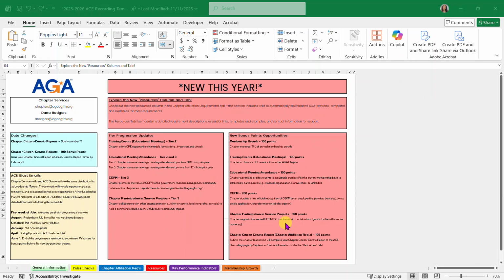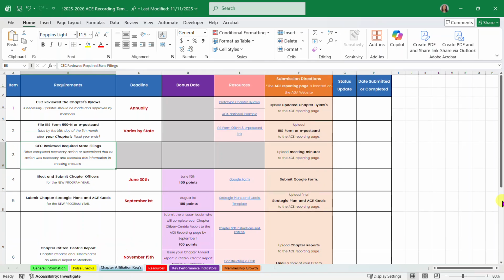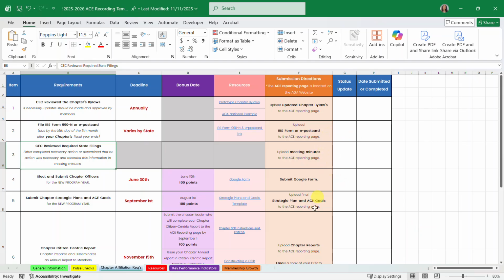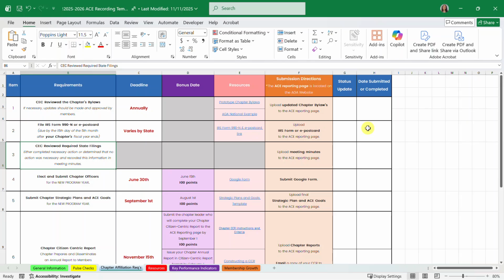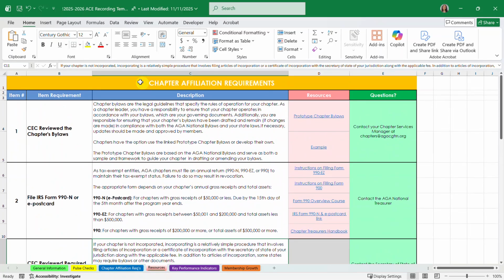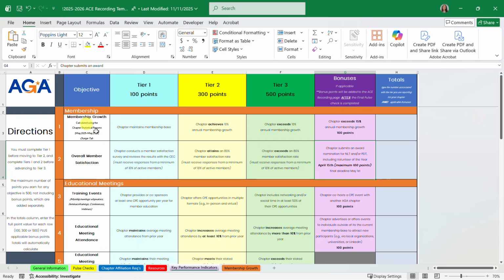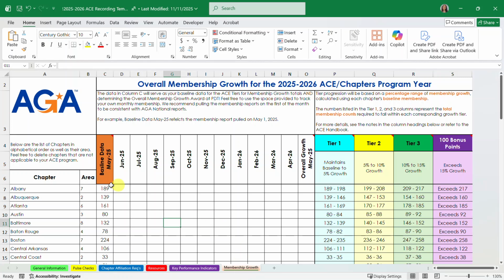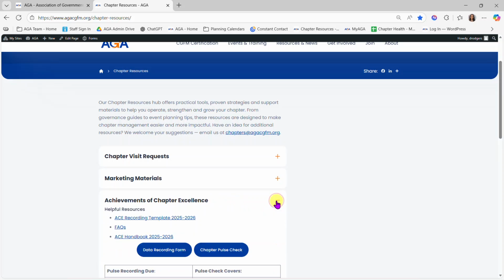2025-26 ACE Recording Template Overview